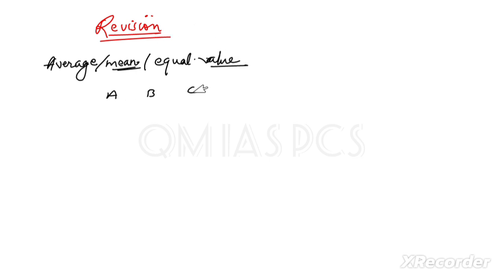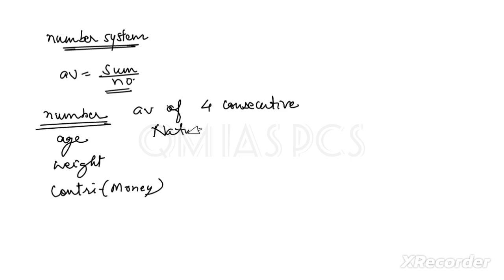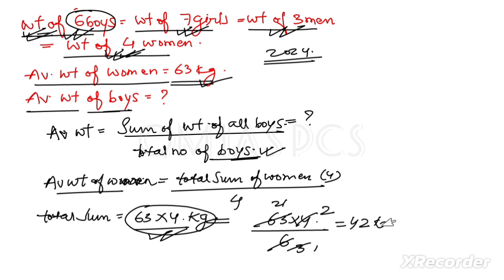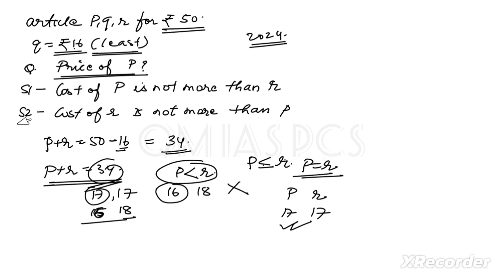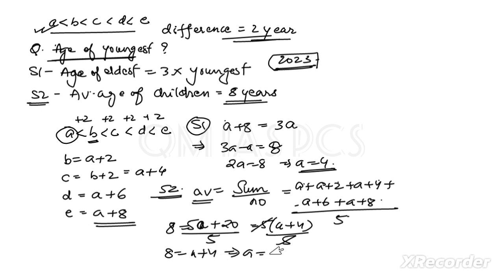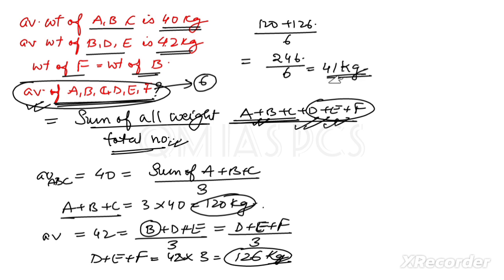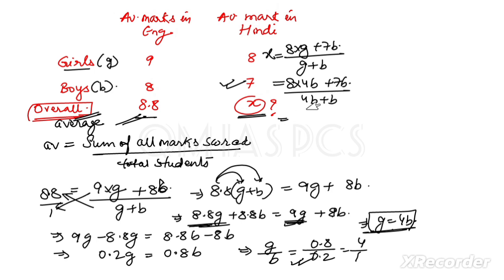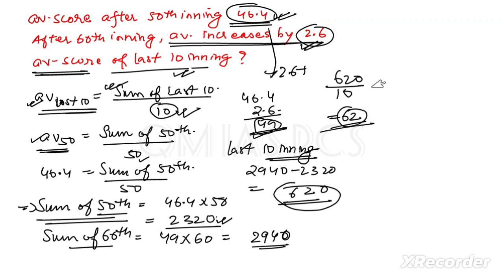Revision Session - 03 | Average | With Logic | UPSC CSE PRELIMS 2025 | UPSC CSAT FULL COURSE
This is the Third Revision Session of the UPSC CSAT Full Course.

This session will consist of topics like
- Quick revision of lecture 8 and lecture 9
- Live PYQs solving with logic.

PYQ CSAT
UPSC CSAT
2024 CSAT paper analysis
2023 CSAT paper analysis
UPPSC maths
2022 CSAT solved paper UPSC
Clock aptitude
Logical reasoning
Mood and figure in logical reasoning
Number system
UPSC
Upsc classes online
UPSC questions